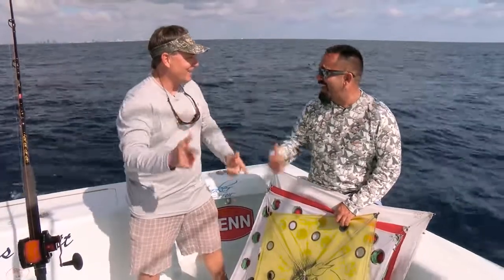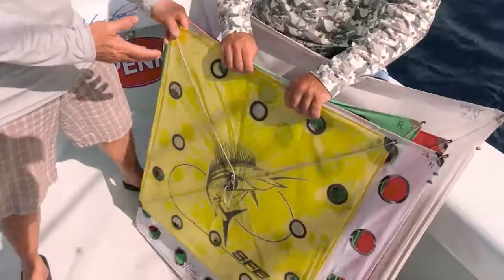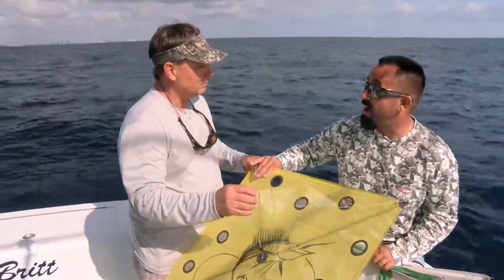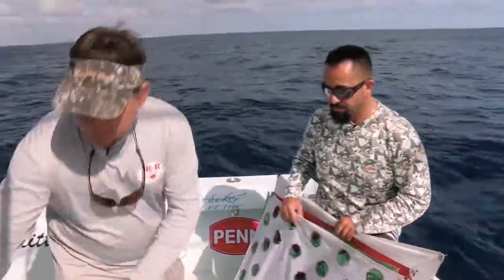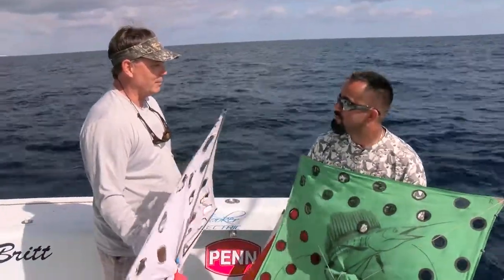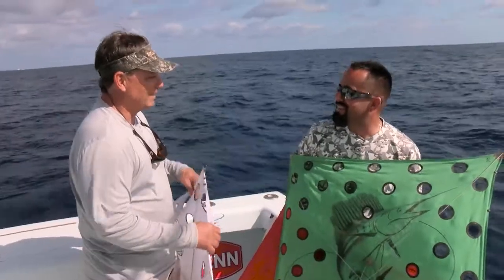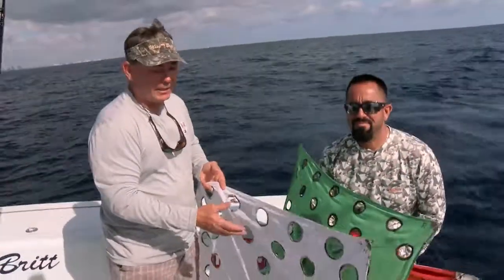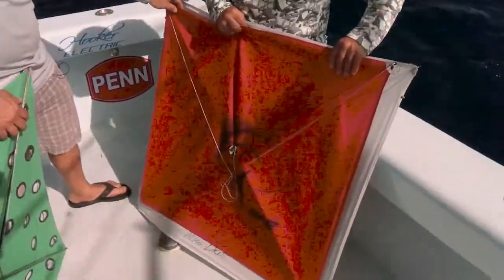Kite Fishing Part 2: Ray Rosher and Fly Navarro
Ray Rosher, the Capt. of Miss Britt Charters​ talks with Fly Navarro​ about what kite to use in what conditions. These guys know their stuff!

Follow the link to get out on the boat with Ray and see the master in action.